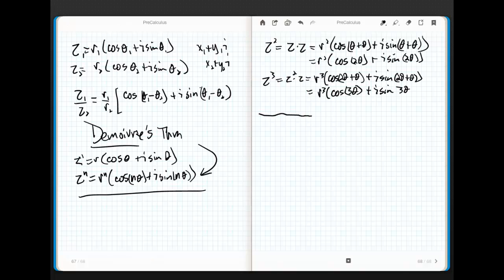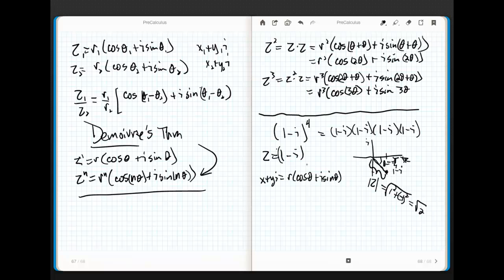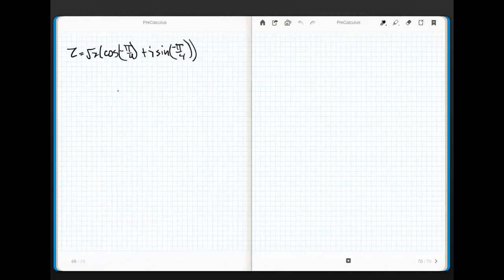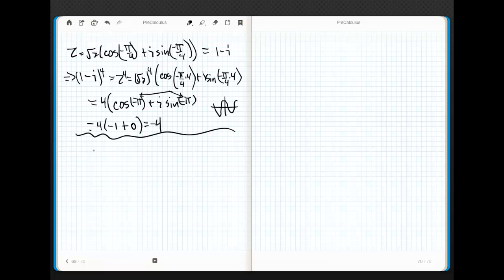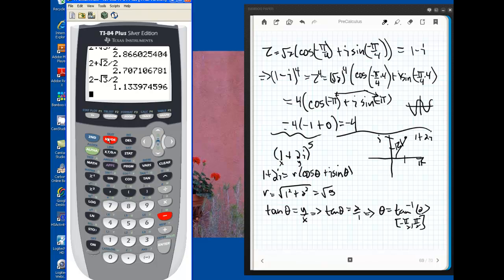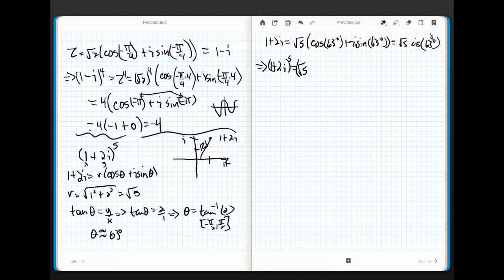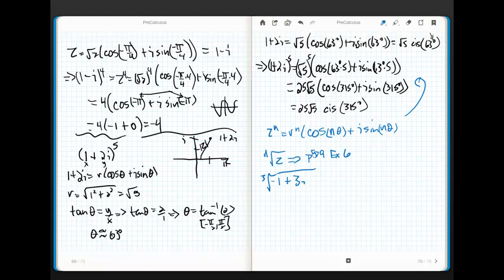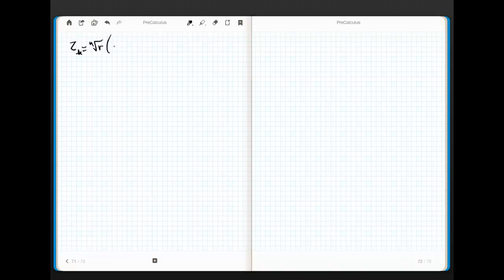PreCalculus Chapter 9.3 part 2